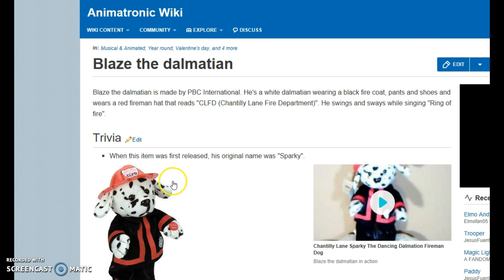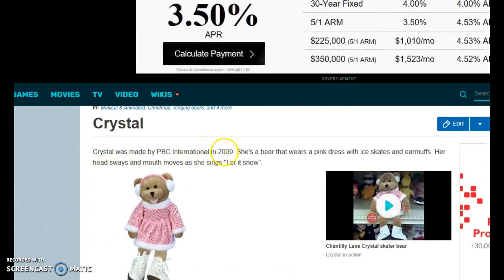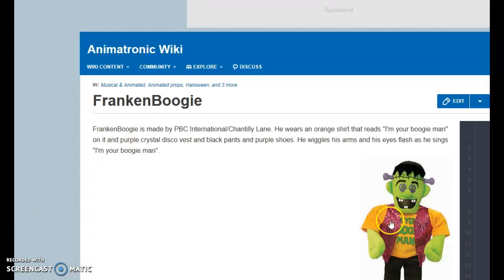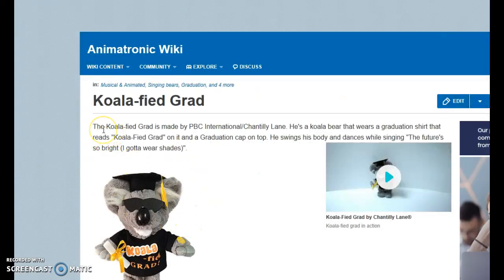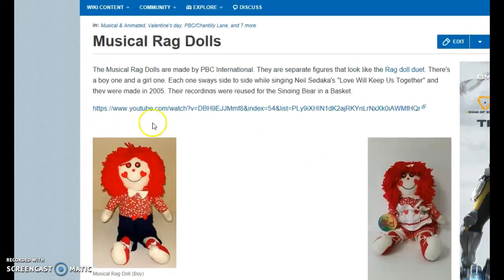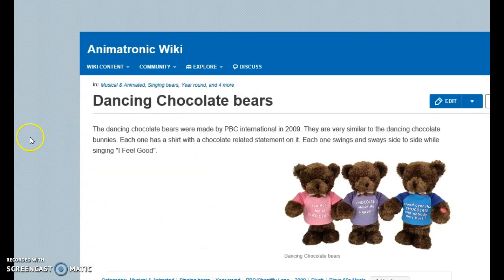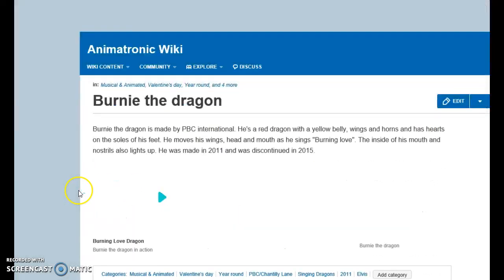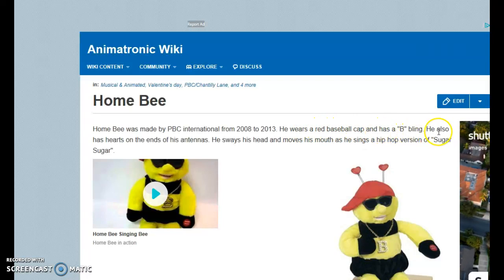looking at pbc items